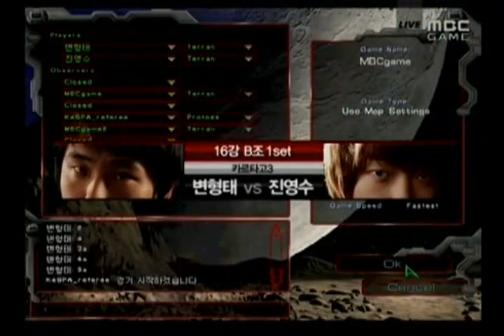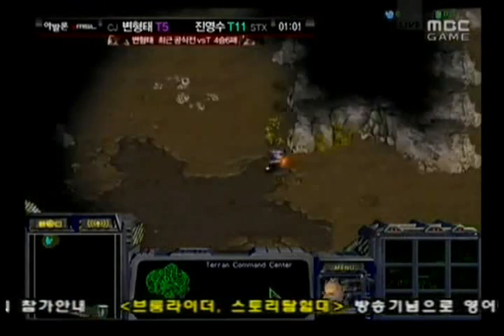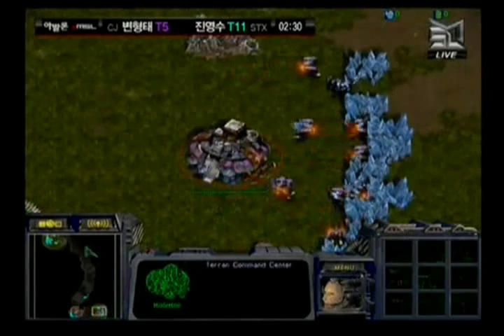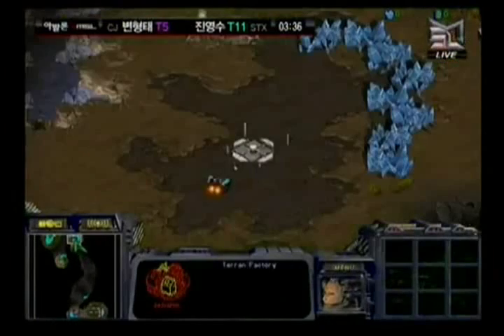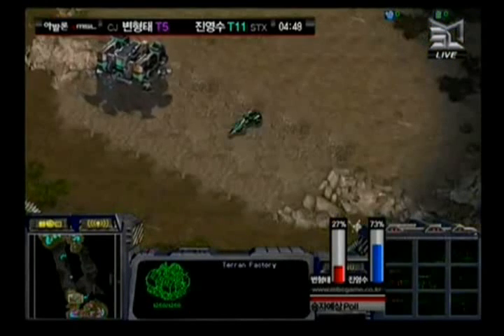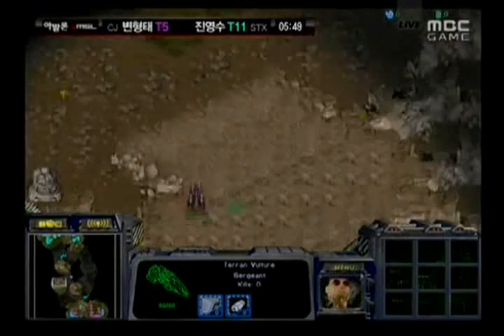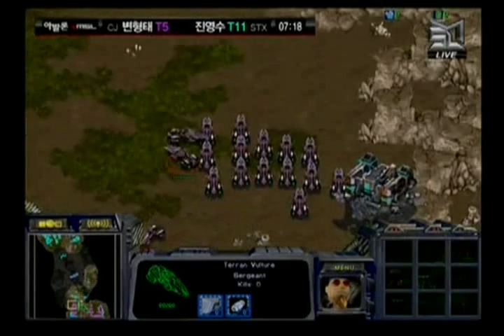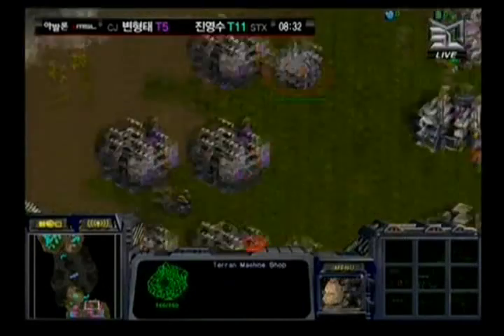Avalon MSL 2009 Ro16 GrpB - Iris vs. Hwasin [1/3]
Avalon MSL 2009 Group B Round of 16
July 11

Iris - CJ Entus - terran (5, purple)
vs.
Hwasin - STX Soul - terran (11, teal)

Map: Carthage 3